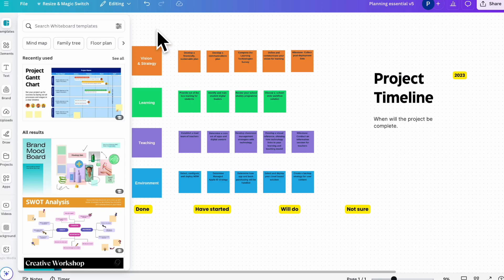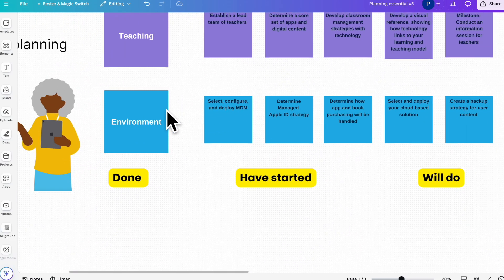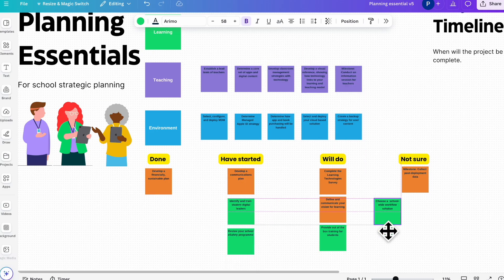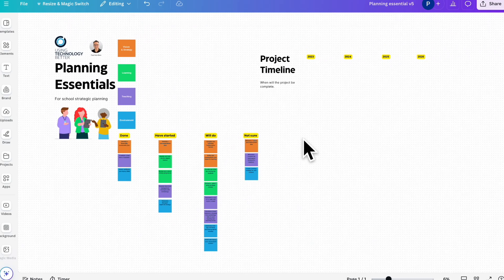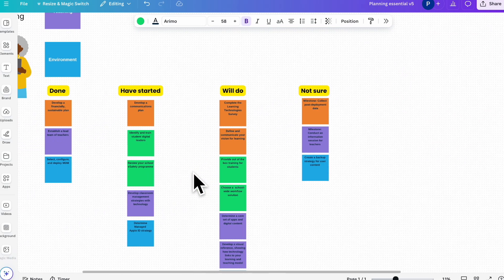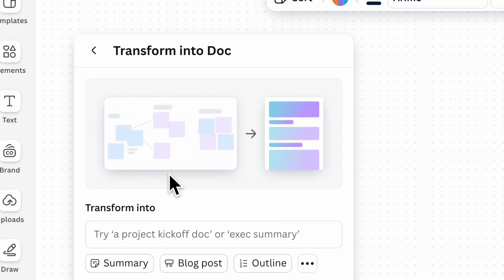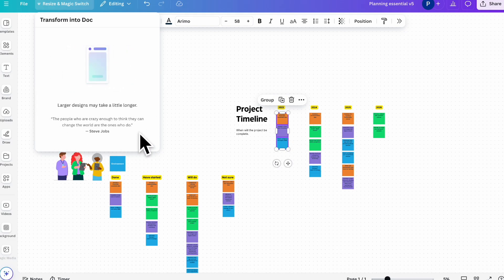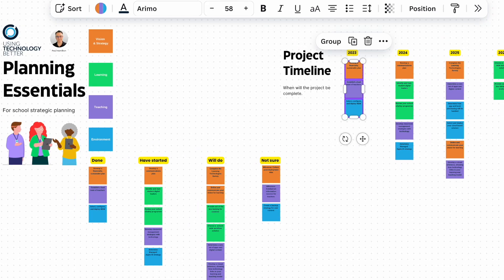Canva productivity tip of the week collaborative planning and ai reports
Enhance your planning and reporting skills with these powerful tools!